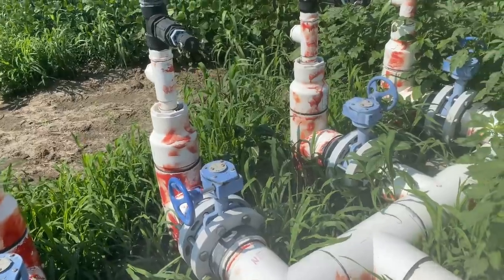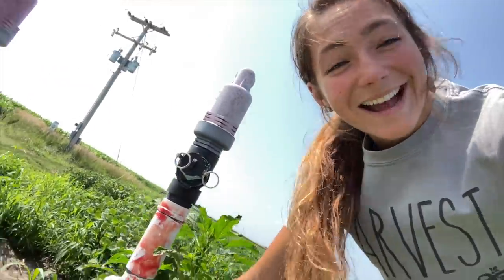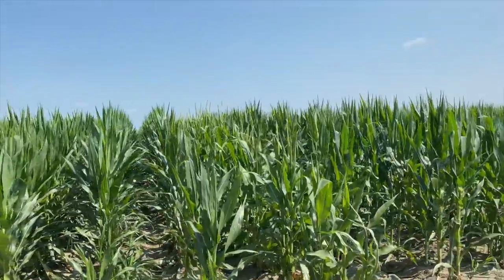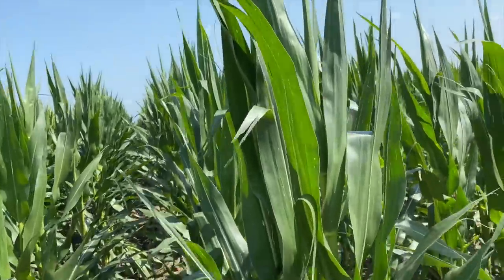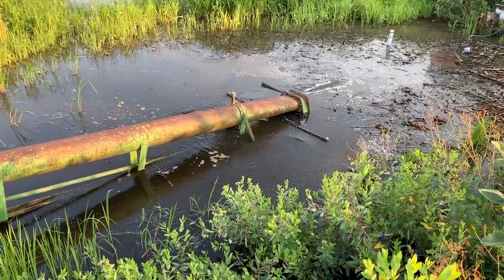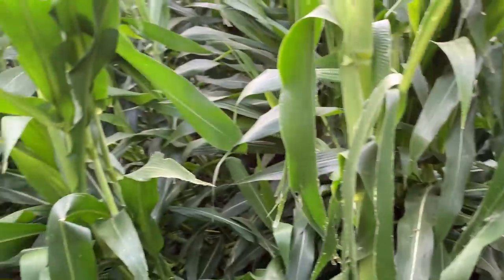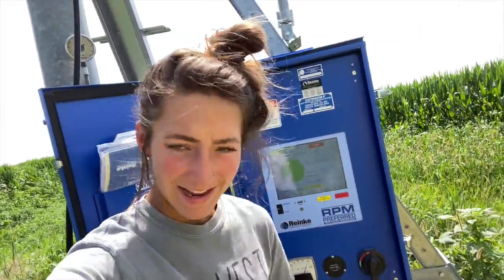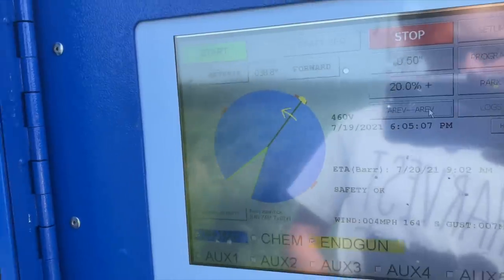Tractors, Planes, and Pivots...all in one day!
I hope this gave you a little more information about pivots, crops, and farm life in the middle of Nebraska! I want to try and put out as much tractor, pivot, crop, educational, and large equipment content for you guys this summer as possible. I hope you've been enjoying the summer 2021 and being along for the farming ride with Grant and I. This is going to be the best year yet!

COME SEE ME AND NEW YORK FARMGIRLS AT EMPIRE FARM DAYS!!!
We will be there (Pompey, NY) August 3-5, 2021
In the dairy tent, spaces D9-D13
I'd love to see you there, talk with you, and shake your hand! This is the perfect meet and greet opportunity.

Buy some Laura Farms shirts here!

Thank you to my patrons who are putting me through college!!